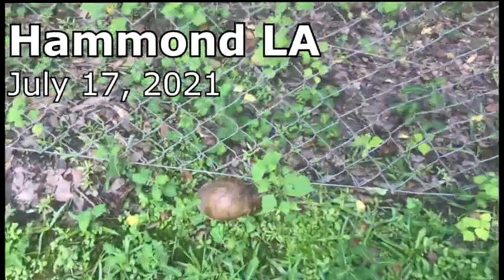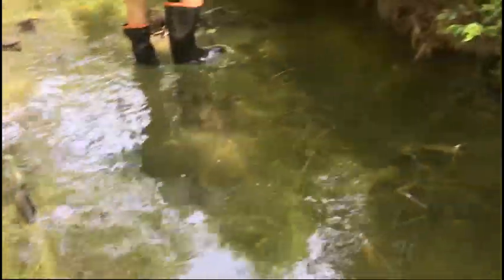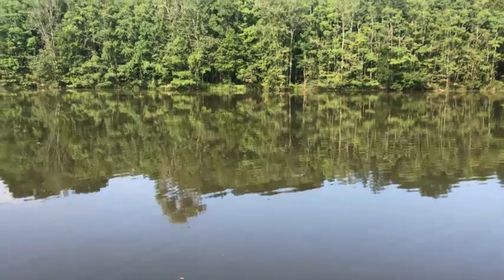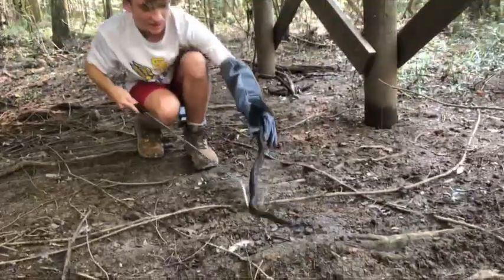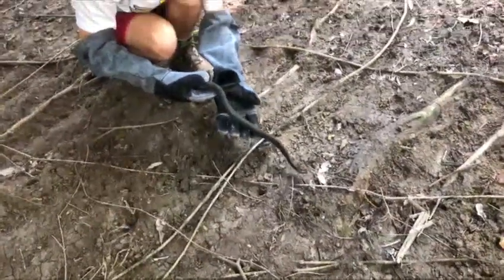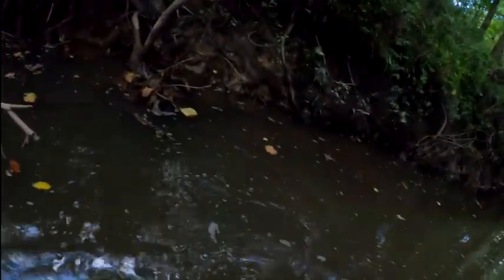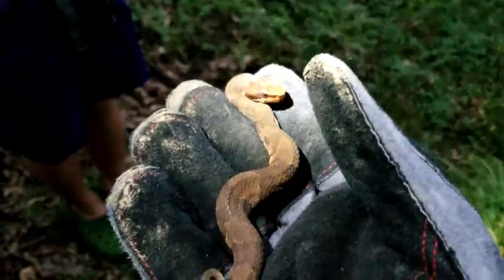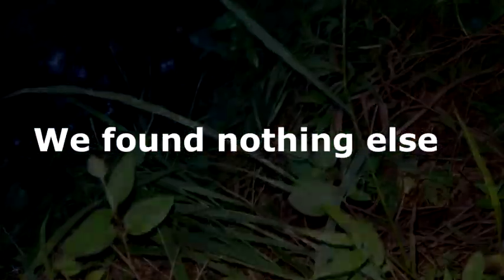Box Turtles and Alligators, Herping 2021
Check us out on Instagram at louisiana_herps
If you want to see my photos check me out
If you want to see Davis's photos check him out